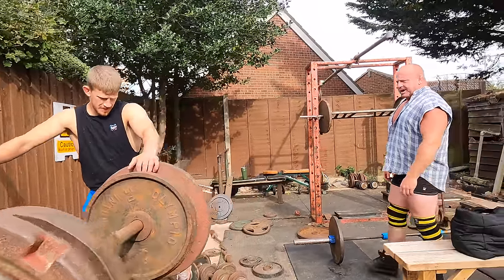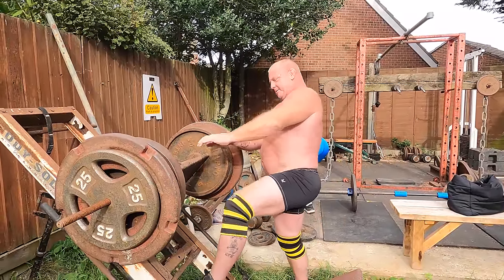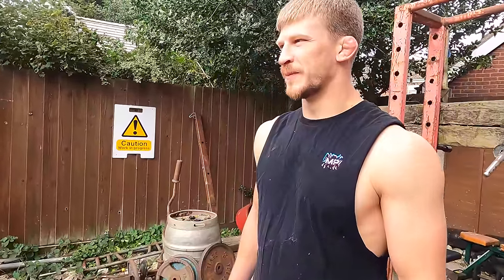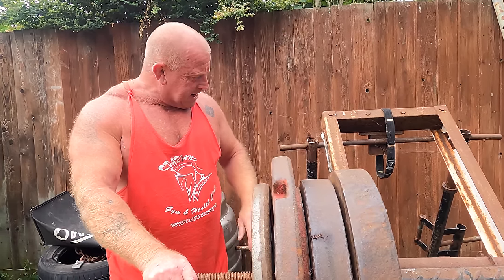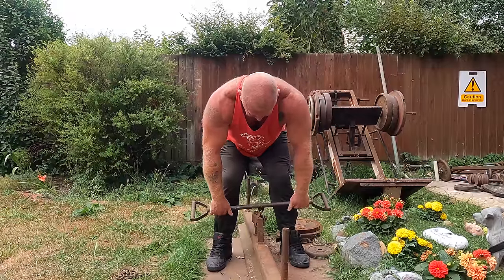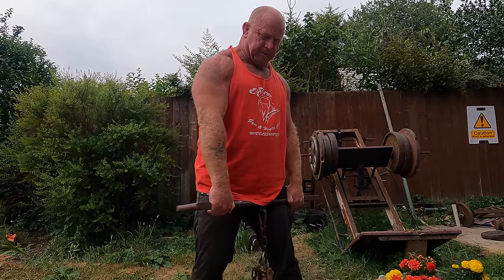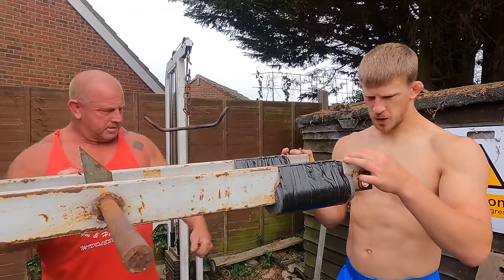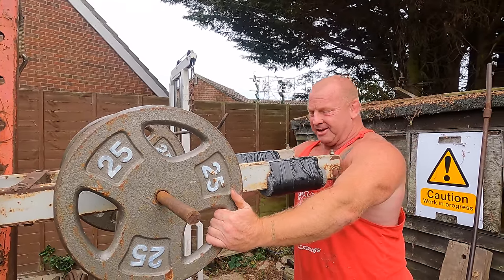My Dads Insane 2-Minute Leg Routine + Gym Tour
Today Pacer is stealing the spotlight to show everyone his ultimate leg routine that only takes him two minutes! Have a watch!